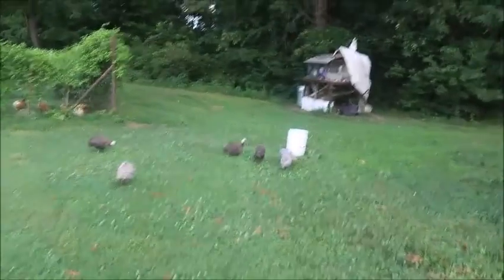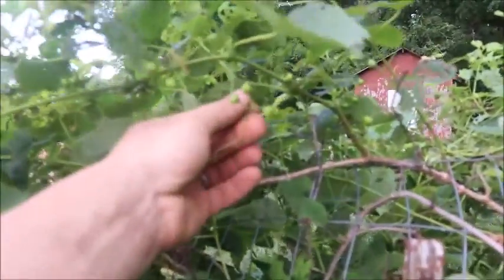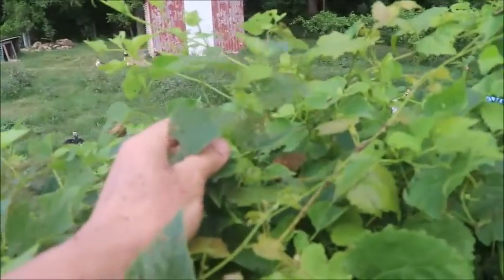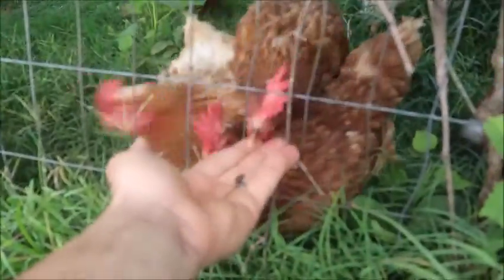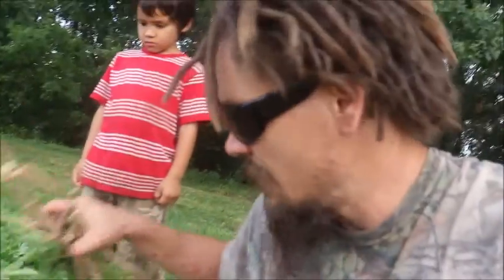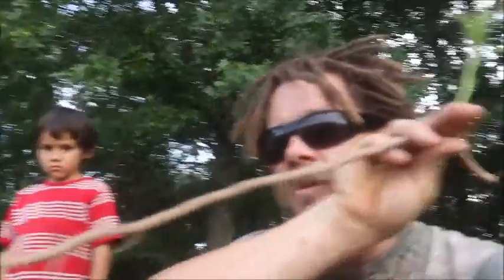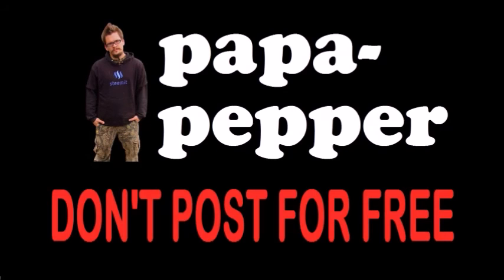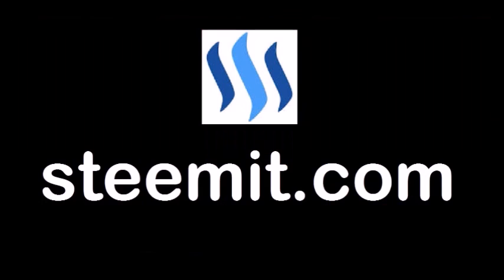MY PLANS FOR PASSIONFRUIT ON OUR HOMESTEAD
It's a useful plant for many reasons, but it can also be invasive, so planting it in the garden is not on the to do list. In this video,  I transplant some Passionfruit vines and talk about our plans for them on our homestead.